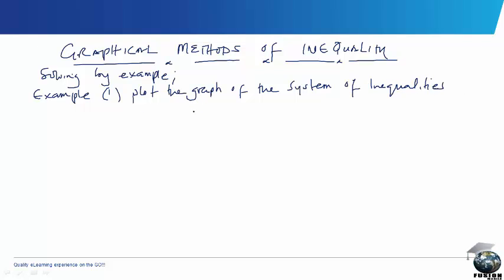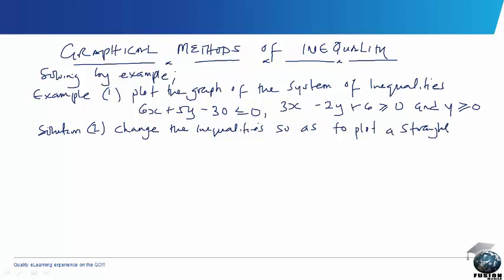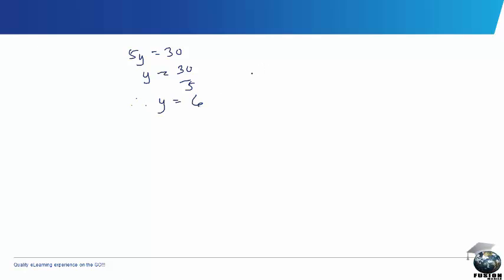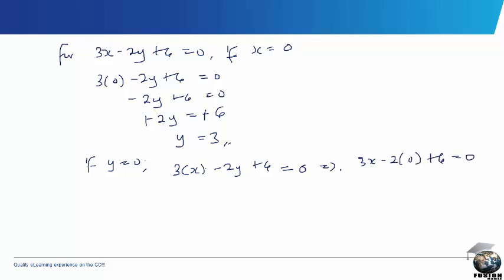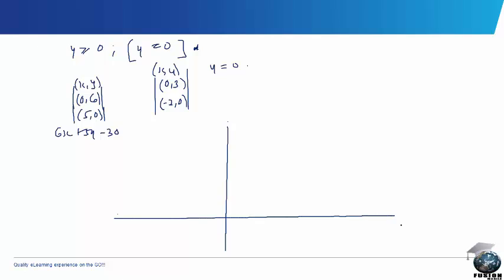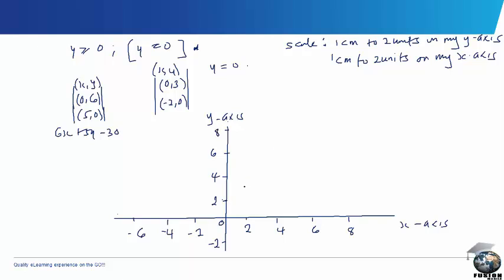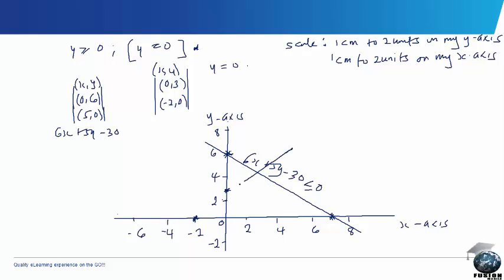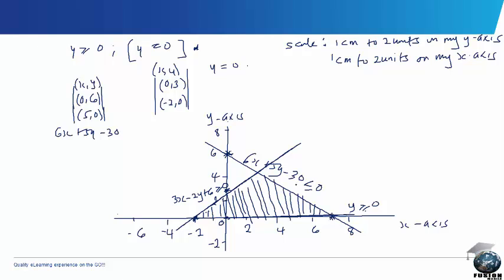Linear Inequalities - Graphical Methods [SS 2, JAMB Tutorial, WAEC, NECO, Post-UTME, NABTEB]